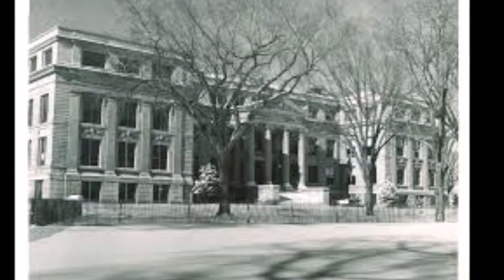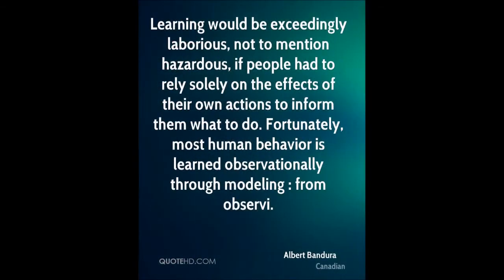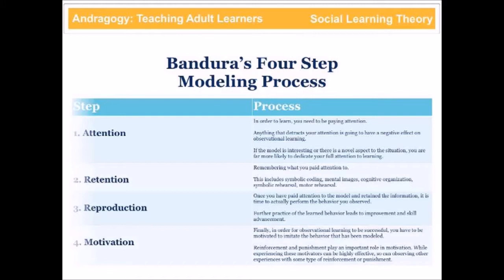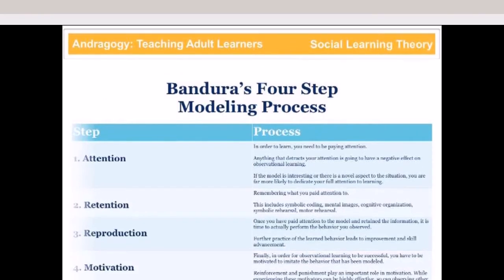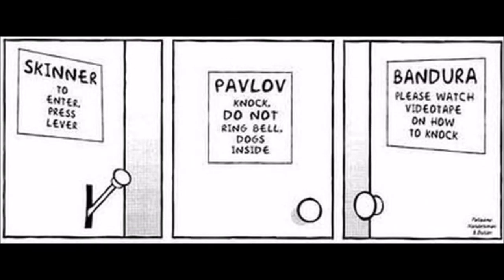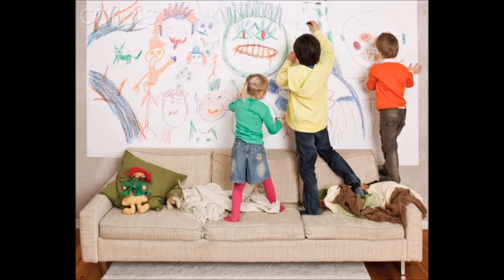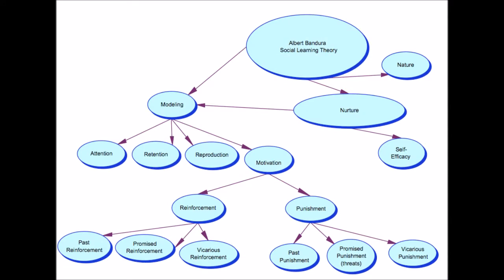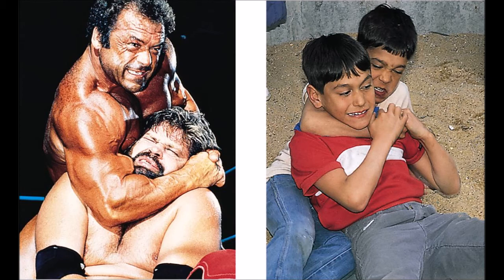Bandura Social Learning Theory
For EDPSYCH.

Music: "Intro" by the xx. All Copyrights Reserved by the Young Turks and their parent company XL Recording.

"Big Daddy" starring Adam Sandler is property of Out Of The Blue... Entertainment and Jack Giarraputo Productions and it's distributor Columbia Pictures. Those companies retain the rights to the film.